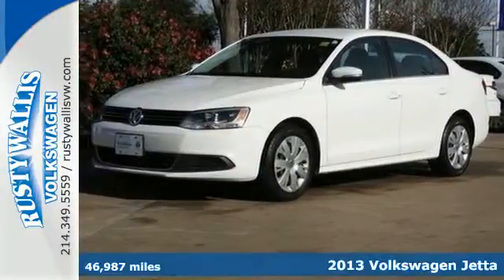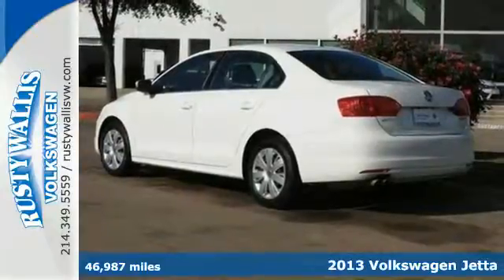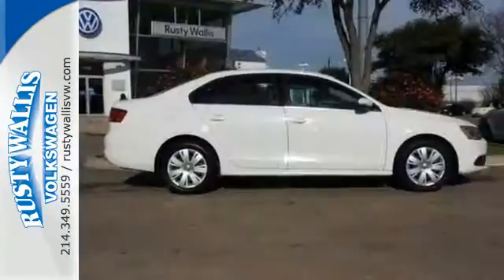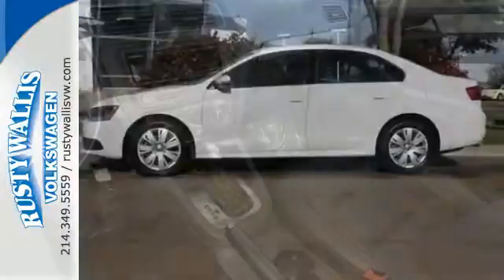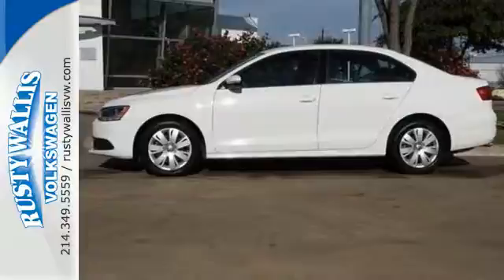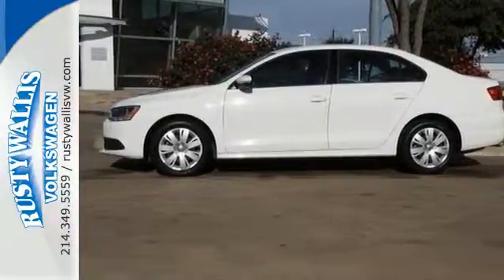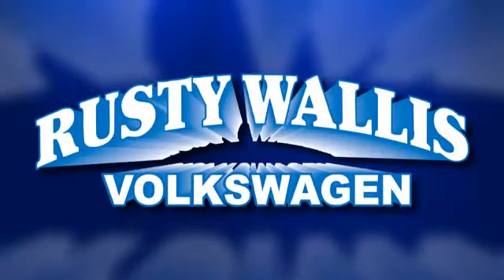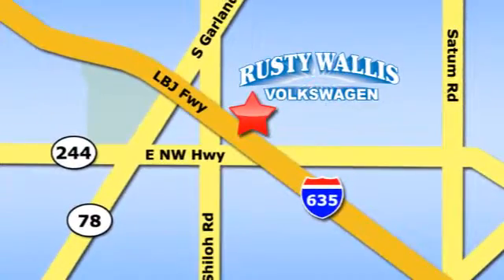Used 2013 Volkswagen Jetta Dallas TX Garland, TX P6427 - SOLD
Year: 2013
Make: Volkswagen
Model: Jetta
Trim: SE
Engine: 5 Cyl - 2.5L
Transmission: Automatic
Color: Candy White
Interior: Titanium Black
Mileage: 46987
Stock #: P6427
VIN: 3VWDP7AJ5DM282701
CERTIFIED, LEATHER, SATELLITE RADIO 3 MONTHS FREE, and 2 YEAR 24K MILE WARRANTY. Don't let the miles fool you! Are you READY for a Volkswagen?! Come take a look at the deal we have on this handsome 2013 Volkswagen Jetta. This wonderful Volkswagen is one of the most sought after used vehicles on the market because it NEVER lets owners down. AutoWeek reports the Jetta performance makes owners grin.

Address:
12635 LBJ Freeway